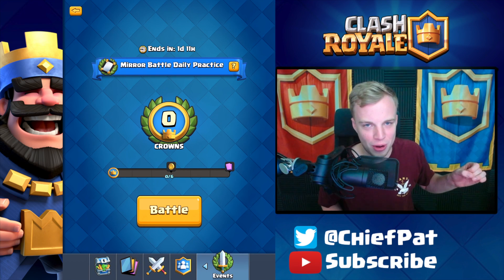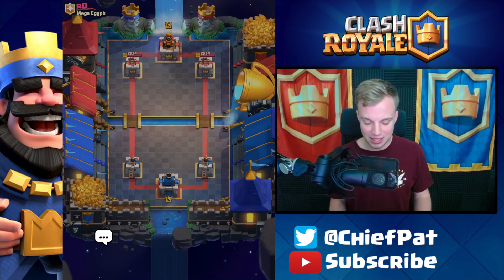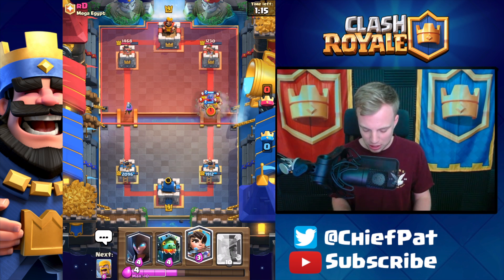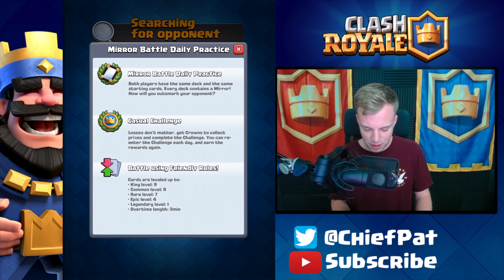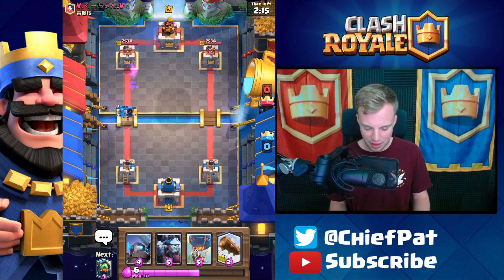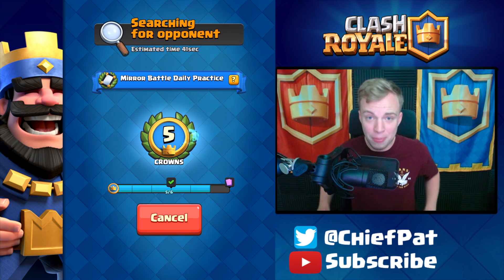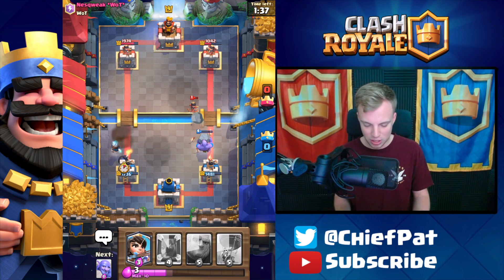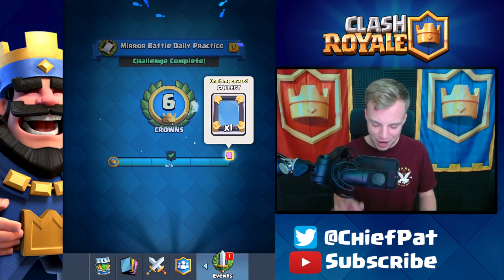Clash Royale - EPIC MIRROR CHALLENGE!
Let's break into yet another mirror challenge inside of Clash Royale where we've got some interesting matchups ahead of us! I'm personally LOVING facing a mirror deck - so long as my opponent doesn't copy my every move... enjoy!